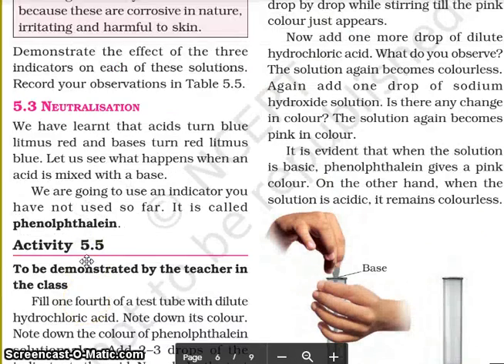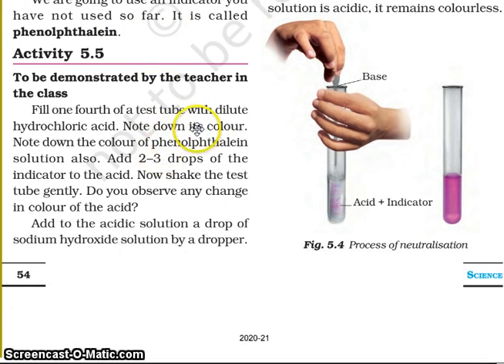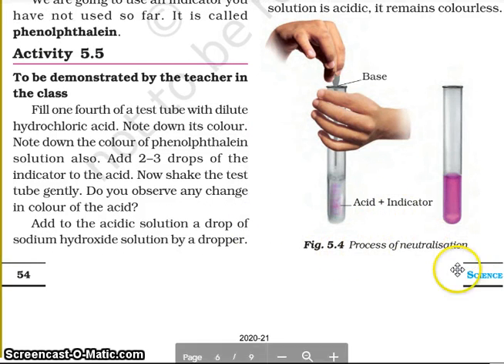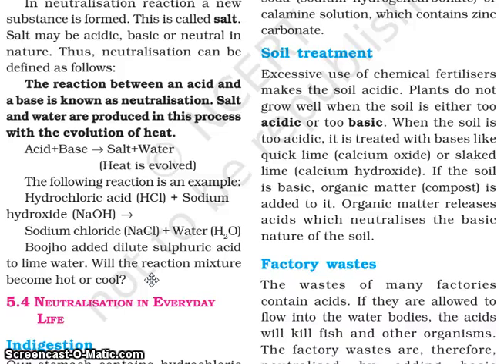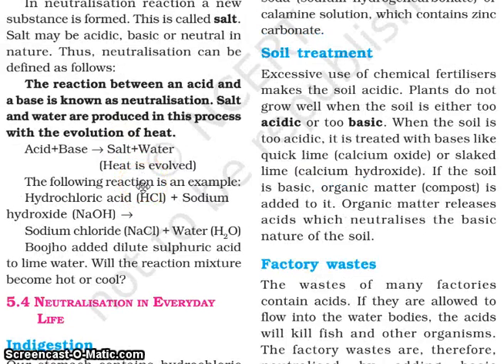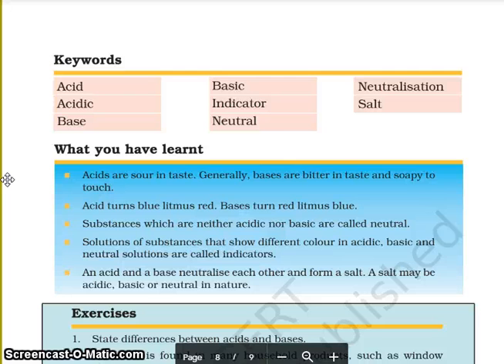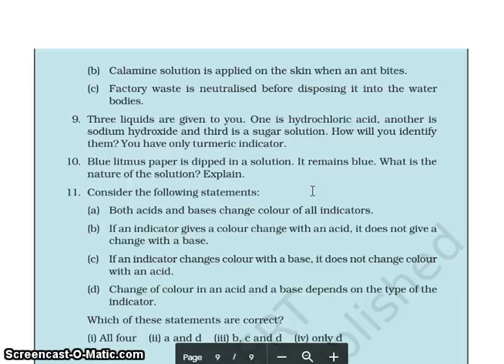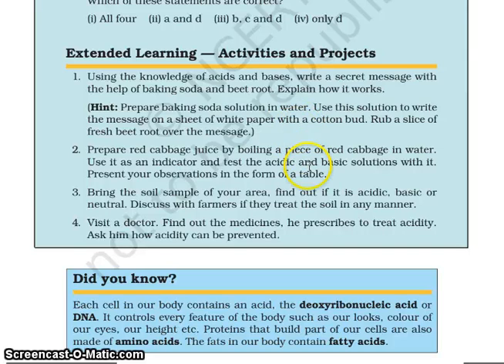NCERT Class 7 Scence chapter5